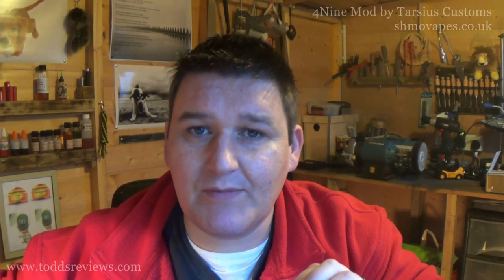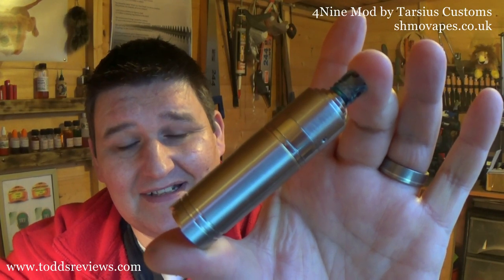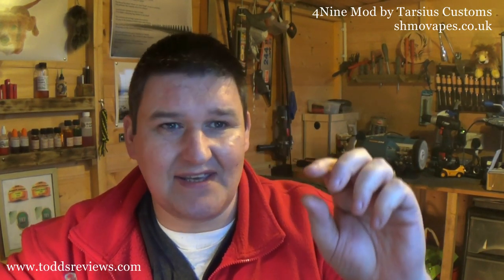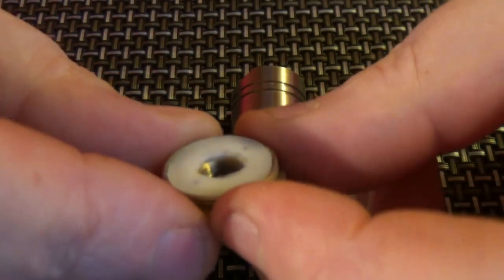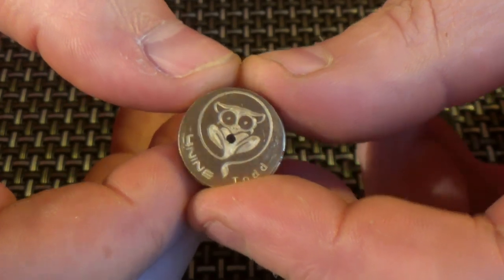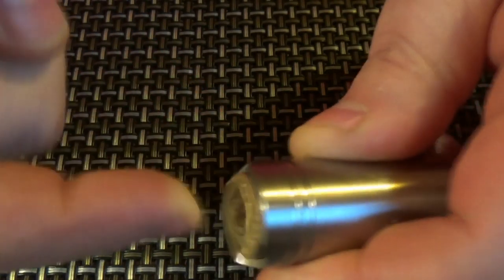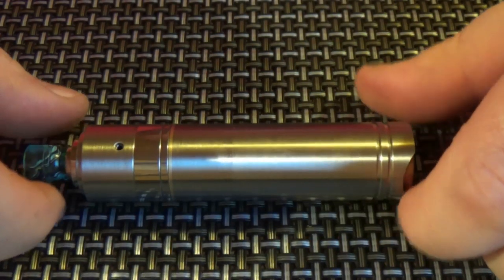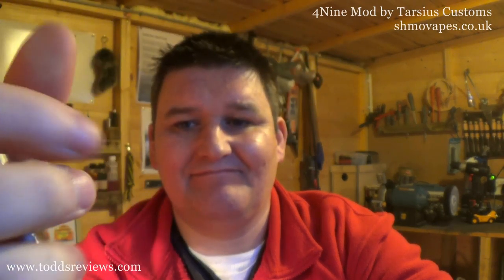4Nine Mod by Tarsius Customs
shmovapes/